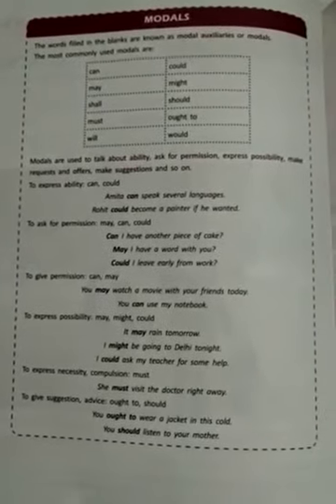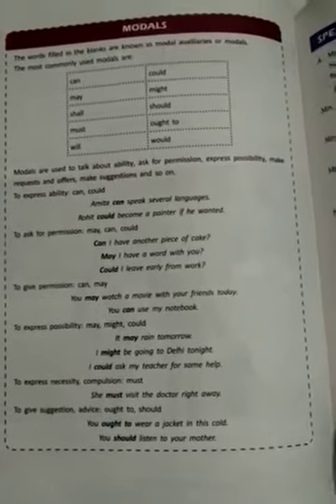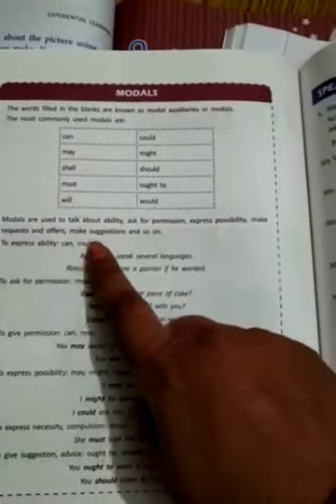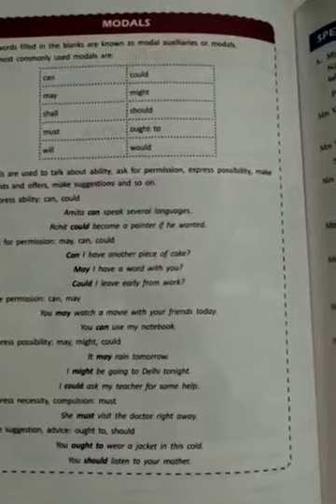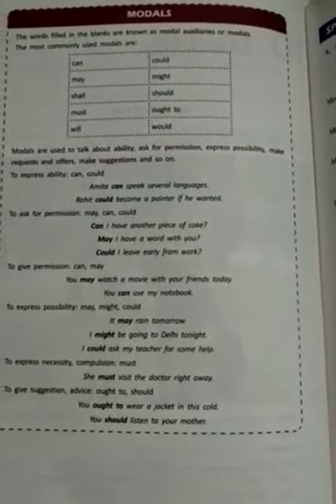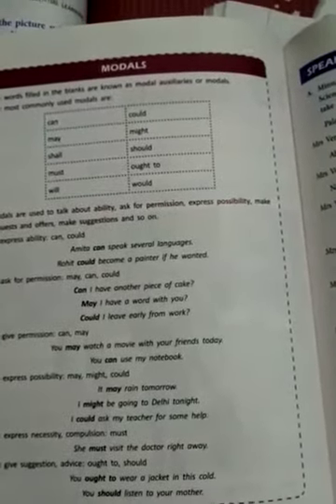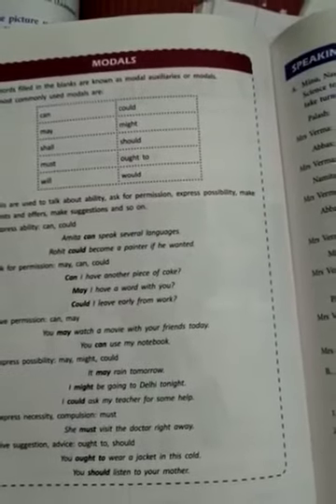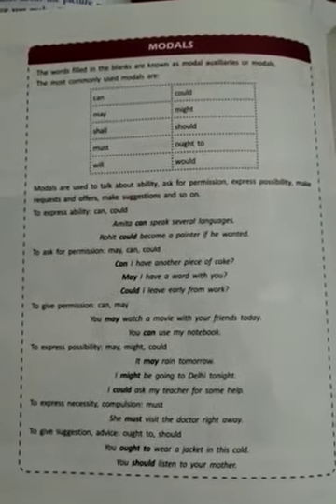Class 6th,7th,8th English Gram Modals